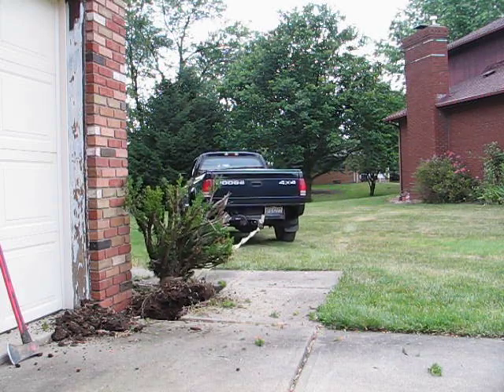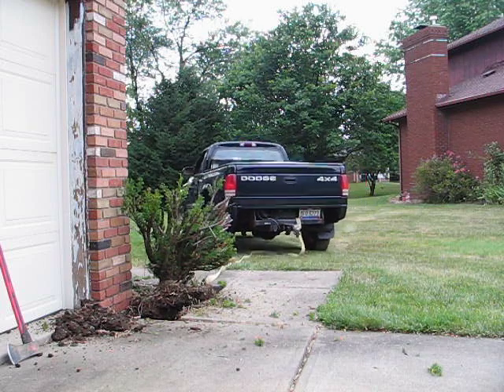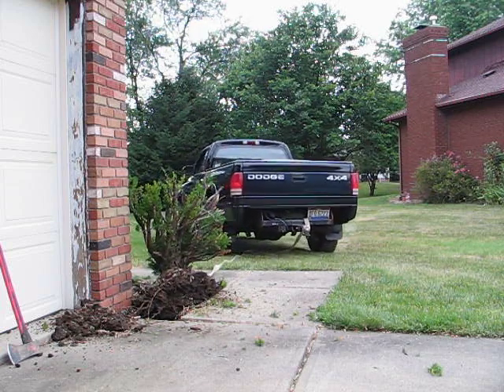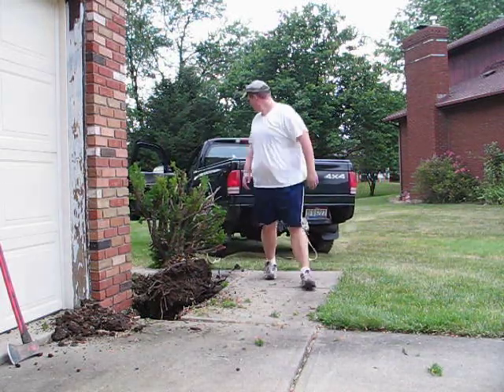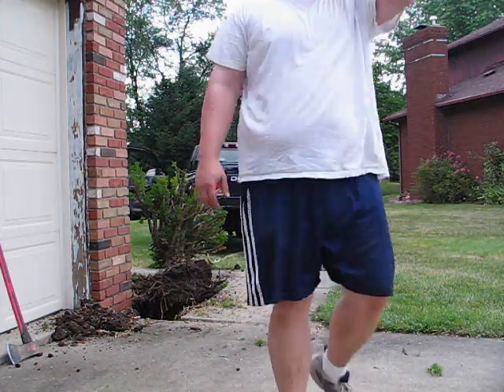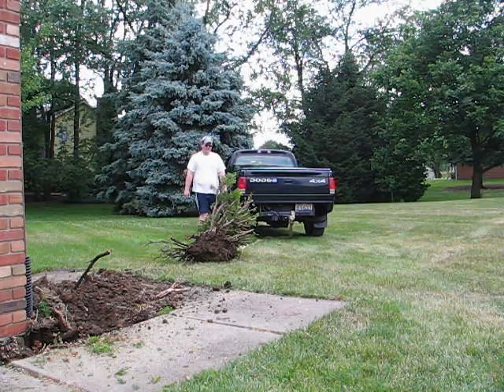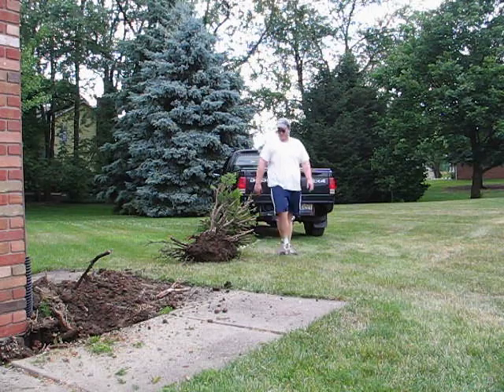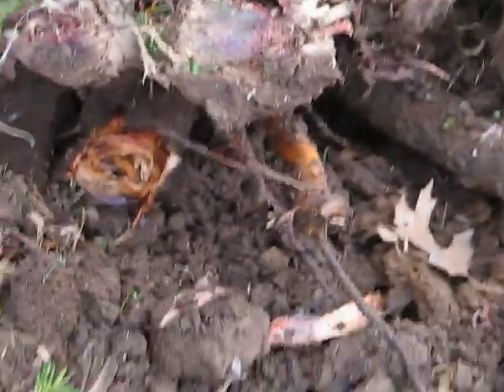My 2000 Dodge Dakota Pulling Out A Stubborn Shrub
This bush has been here since the early 1980s and it was just getting too big.  Last year I had already destroyed most of it but I finally borrowed a tow strap from my friend and then took the bush out.  I had to go a little easy because I didn't want to turf the lawn too much.